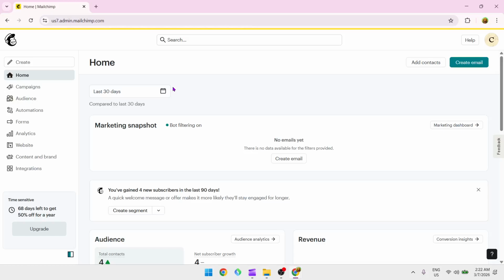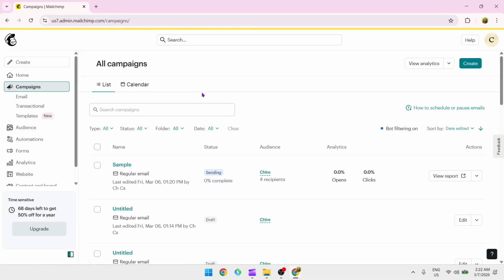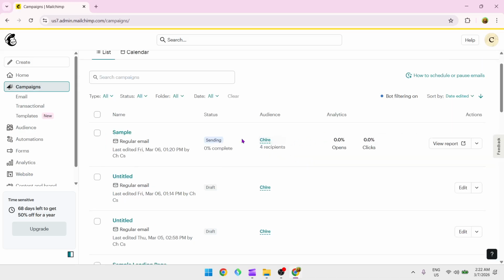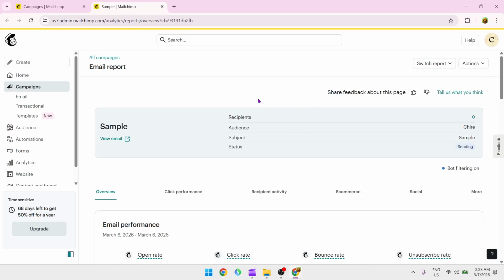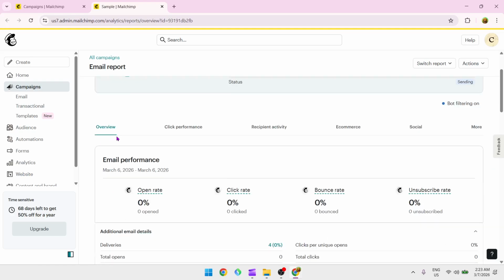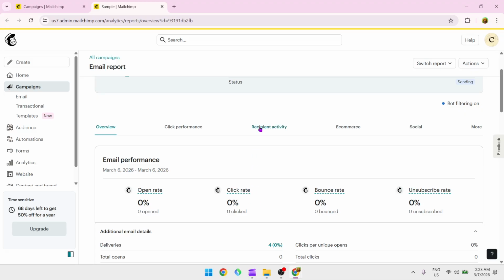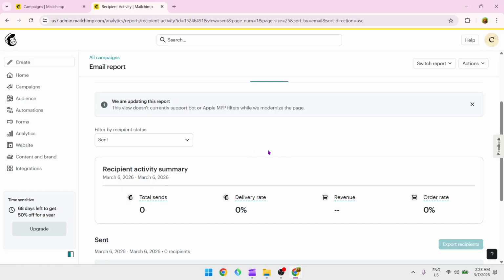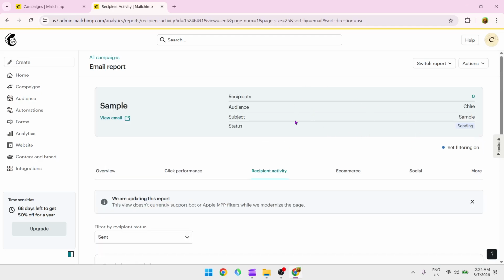How to View and Understand Your Email Campaign Report in Mailchimp in 2026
Want to know how your email campaigns are actually performing? In this 2026 tutorial, you’ll learn how to view and understand your campaign reports in Mailchimp so you can track results and improve future emails.

Mailchimp provides detailed analytics that show how many people opened, clicked, and engaged with your emails—helping you make smarter marketing decisions based on real data.

In this video, you’ll learn how to:
✅ Access email campaign reports in Mailchimp
✅ Understand open rates, click rates, and bounce rates
✅ Track link performance and conversions
✅ Use insights to improve future campaigns

This guide is perfect for beginners and marketers who want to measure success and optimize their email strategy in 2026.

By the end of this tutorial, you’ll know how to read your reports and turn data into better marketing results.